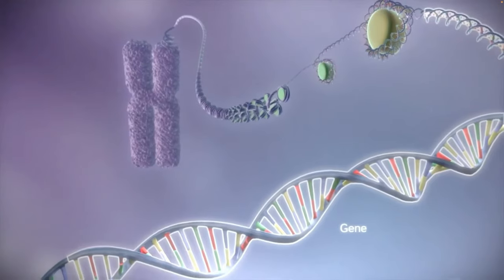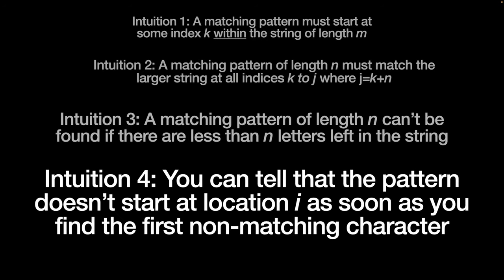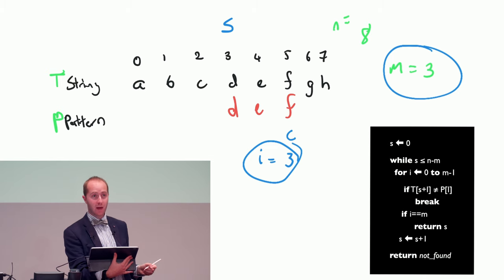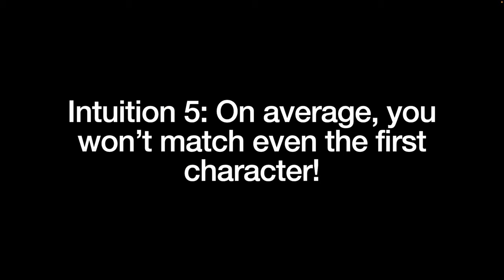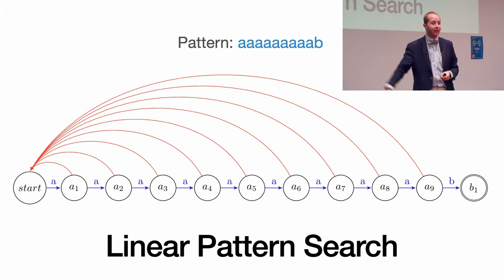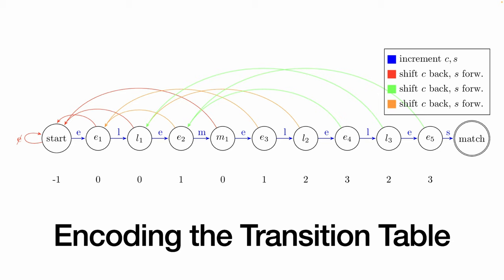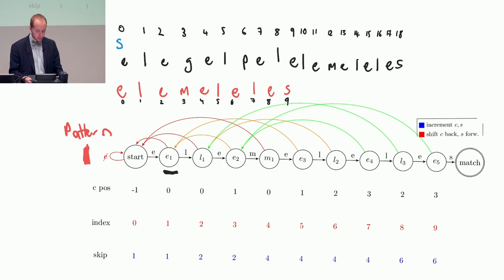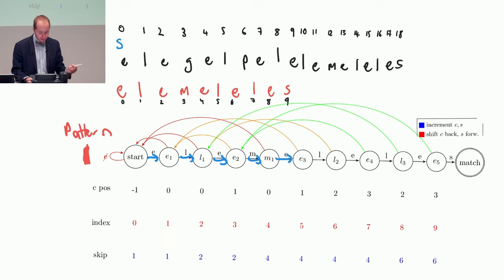Lecture 18: Pattern Search, Foundations of Algorithms 2022s1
00:00 Intro
03:55 An Unwelcome Guest
05:06 Strings in C
06:08 DNA Strings
07:07 Mutation!
08:35 Linear Pattern Search
15:20 Worked Example
19:33 Runtime Analysis
25:25 Finite State Automata
31:49 Revisiting Pattern Search
34:56 Intro to KMP
40:07 Longest Prefix Matching Suffix
44:47 KMP Automaton